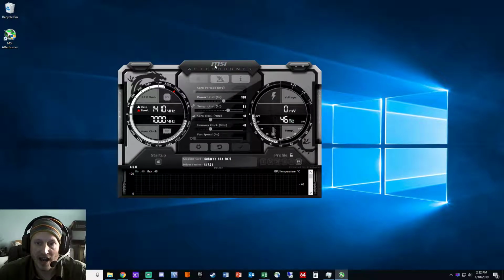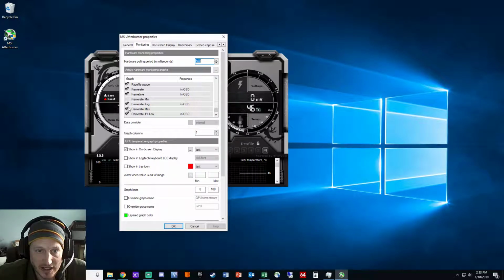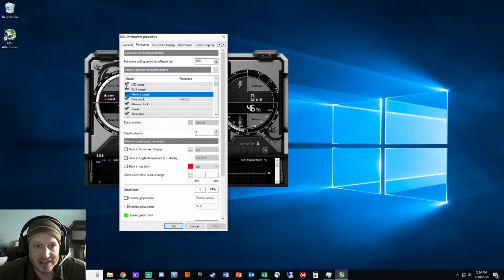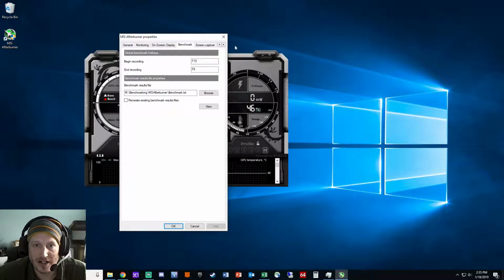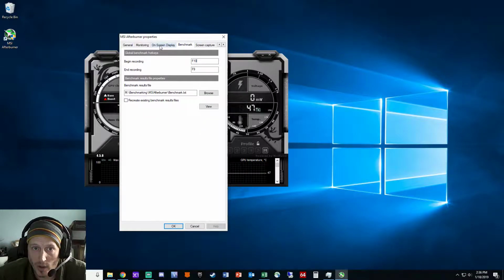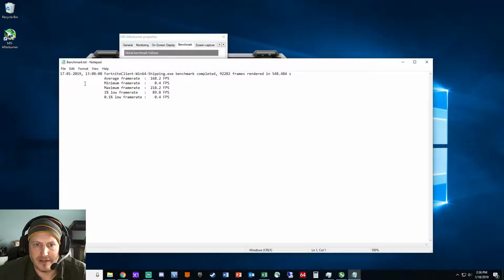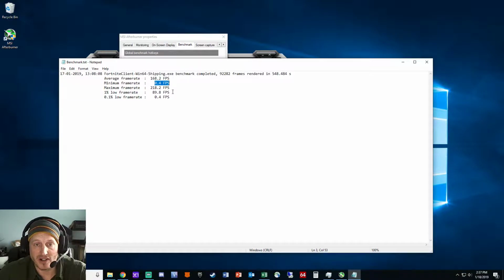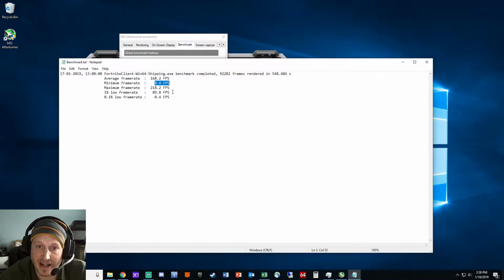Setting up MSI afterburner on screen display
I'm getting ready to benchmark my new PC. Here I go through the steps to set up MSI afterburner for benchmarking and monitoring your system hardware.